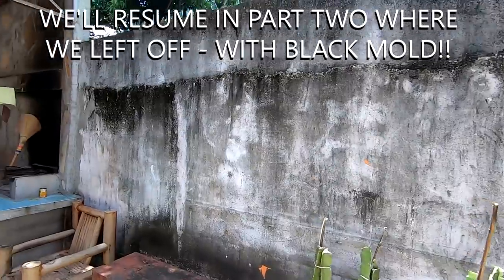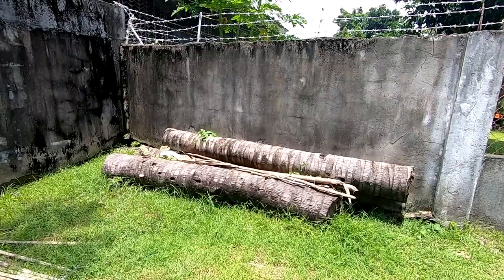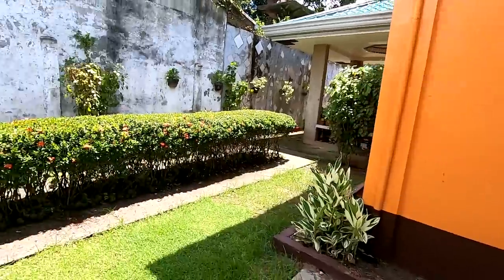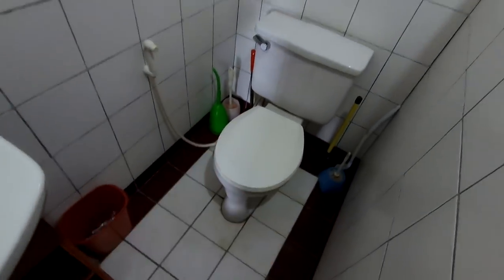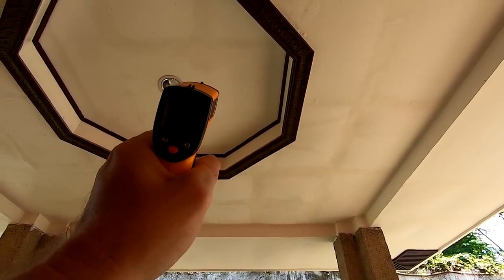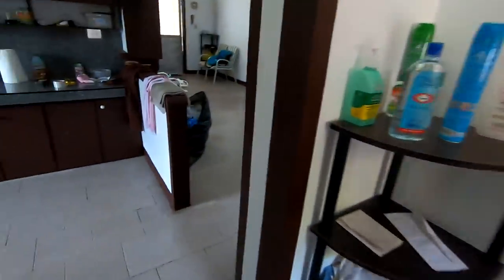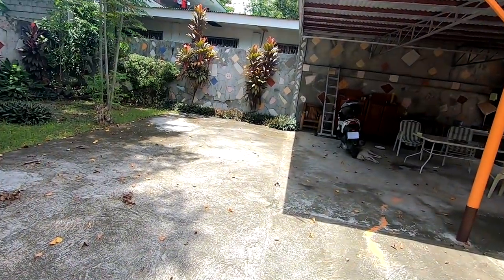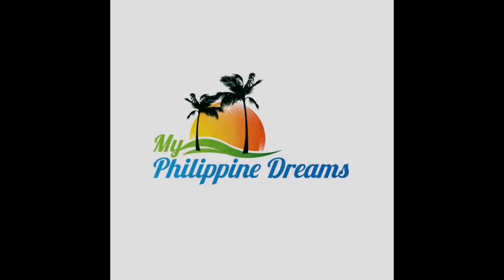Moving In, Water Pressure Tank and Cooling Your Hot House in the Philippines, 2 of 2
The super-exciting conclusion to our moving in video - here, I show our newly installed water pressure tank system and take real-time temperature analysis of just how well the cheap 10 mm polystyrene radiant barrier insulation works.
Our Equipment
GoPro Hero
Nikon DSLR
Canon Powershot